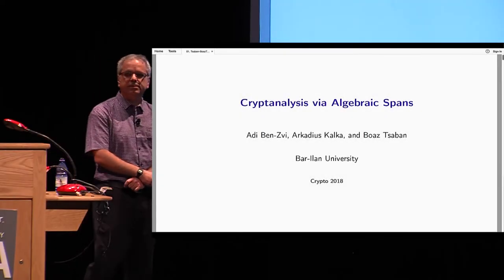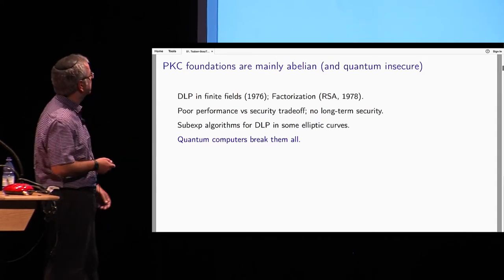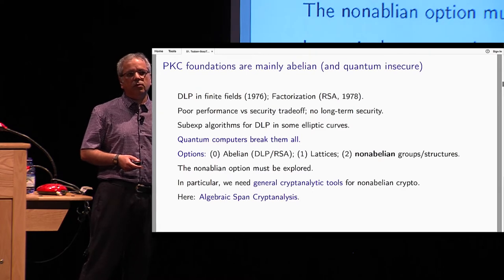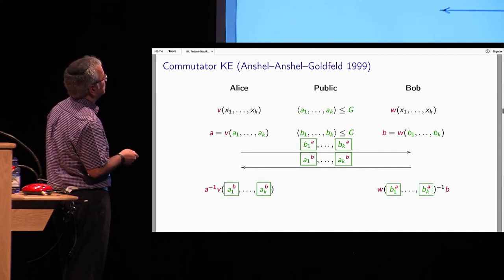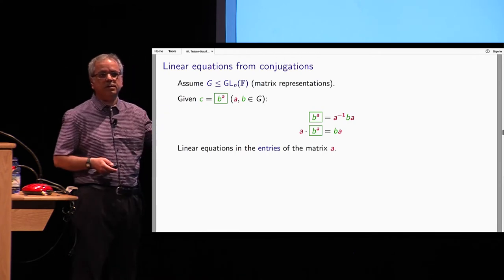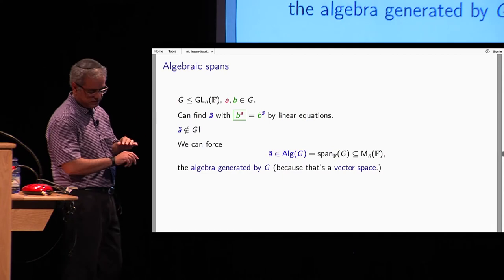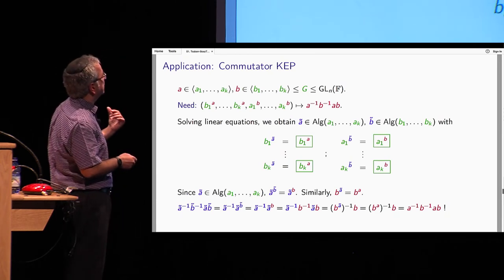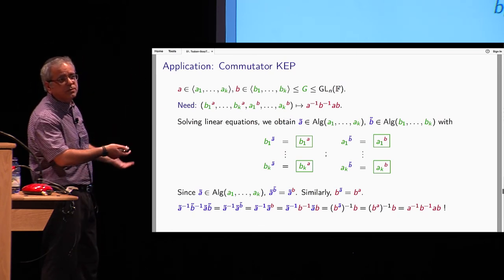Cryptanalysis via Algebraic Spans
Paper by Adi Ben-Zvi and Arkadius Kalka and Boaz Tsaban, presented at Crypto 2018.